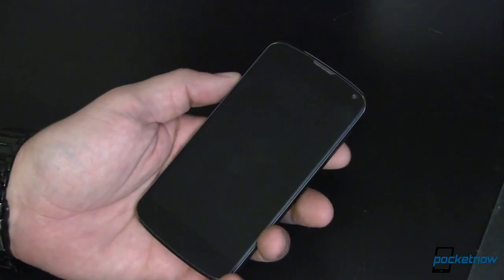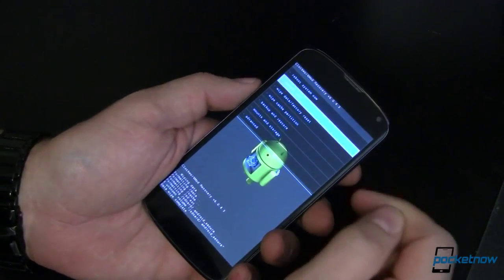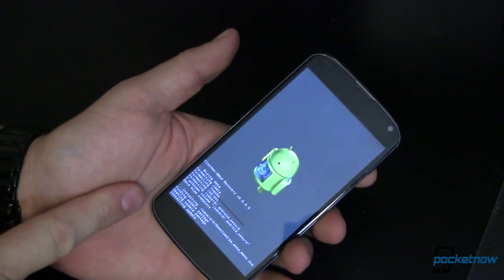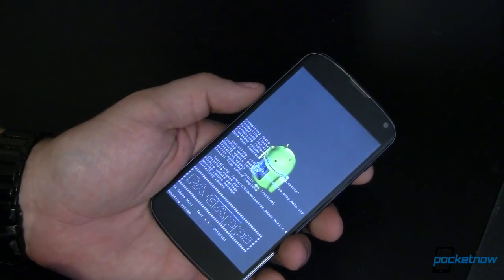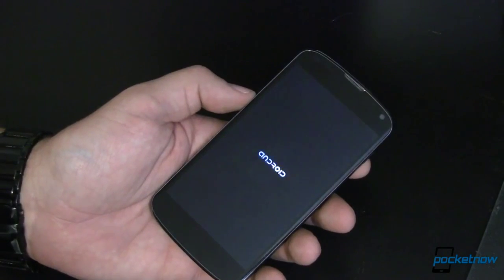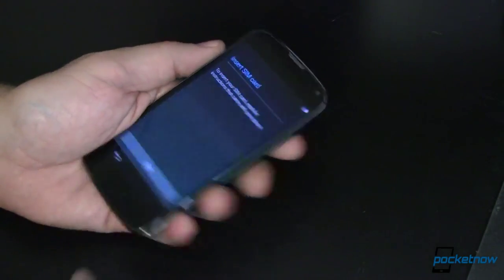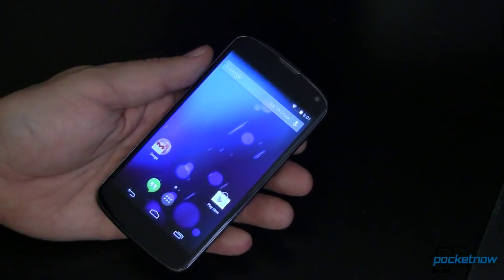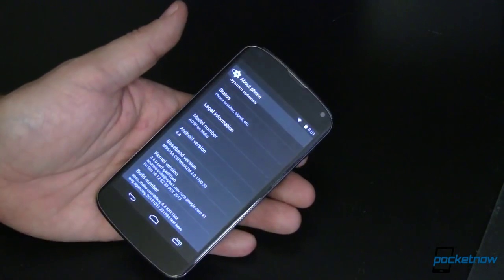How to flash KitKat on your Android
PLZ LIKE ME YOUTUBE CHANEL ..I WILL GIVE U ALL BEST SOULATION More video plase click